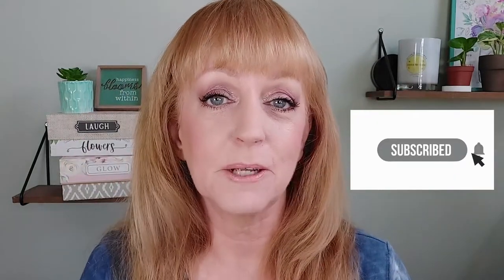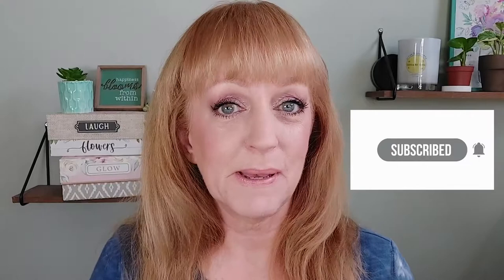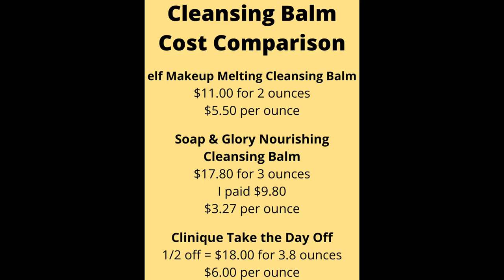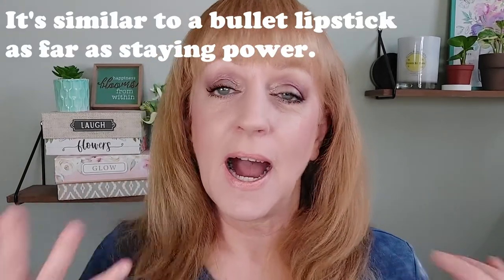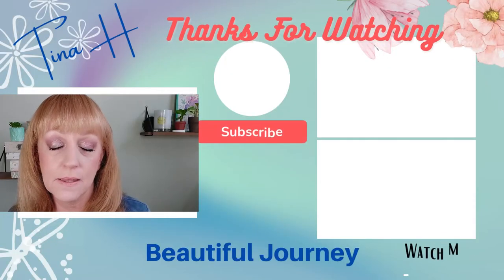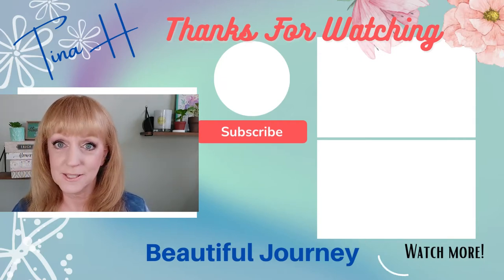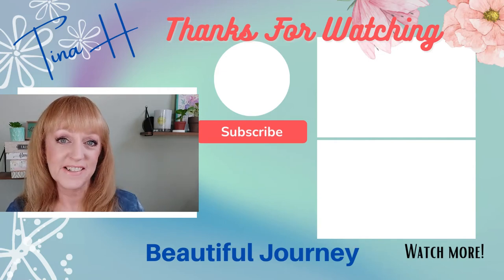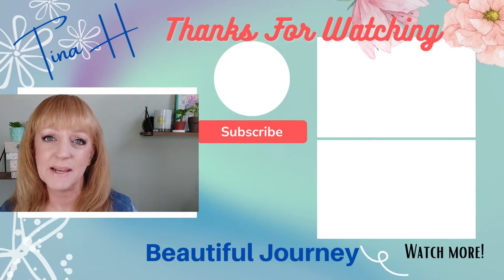Makeup and Skincare Haul and Try-on | Over 50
Come see what I got! Unboxing AND try-on so you can see how it applies and hear my first impressions of each product.

First up: Skin care from Dollar tree.
Global Beauty Care - Aqua Sleeping Mask + Hylauronic Acid - Overnight Revitalizing Gel Mask.
Beauty Guru Natural Under Eye Serum with Sea Buckthorn

Sephora -
Sephora Brand )rganic cotton pads
Tacha Sample Set. Includes the Rice wash, Dewy Skin Cream, and The liquid silk canvas primer.

Ulta-
Soap & Glory Glow Your Mind Nourishing Cleansing Balm
Neutrogena Hydro Boost Hydrating Cleansing Gel
LA Girl Pro Prep HD Smoothing Face Primer
Flower Chill Out Color Corrector
Clinique quickliner - didn't like this.

MyChelle Dermaceuticals Sun Shield Liquid SPF 50 Light/Medium
Purito Cica Clearing BB Cream #15 Rose Ivory
Palladio 2-in-1 I’m Blushing Lip and cheek tint - Lovely
NYX Suede Matte Lip Liner - Dainty Daze

There is no extra cost to you to use my links/codes, it's just one more way to support me and my channel! :) Feel free to use the link or not as you choose. If you do use my links, I  appreciate your support.